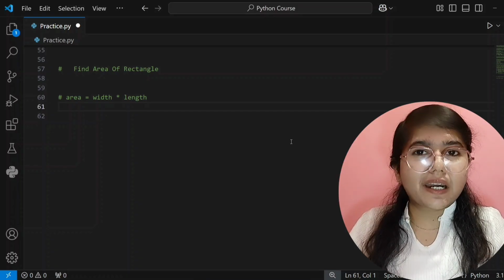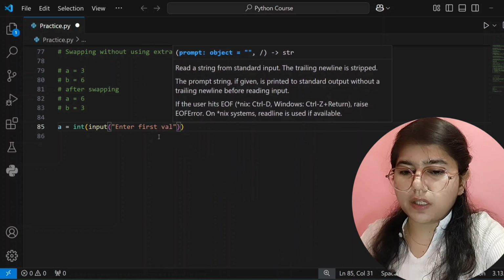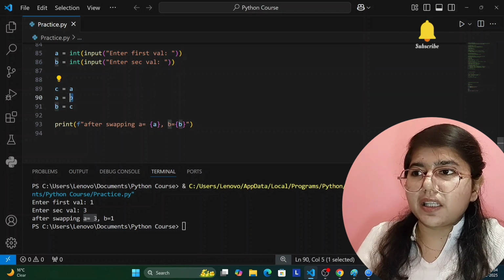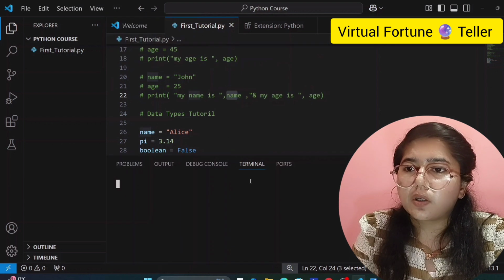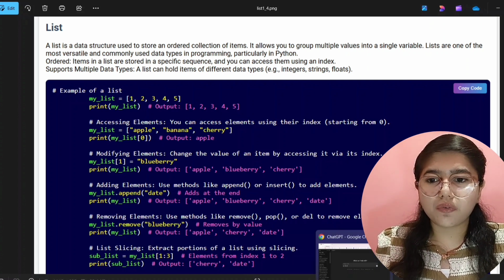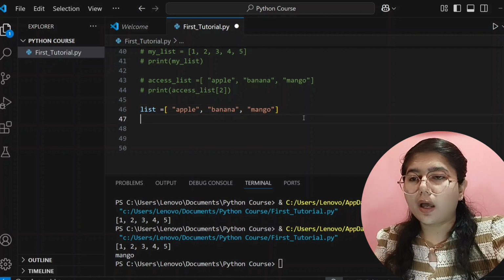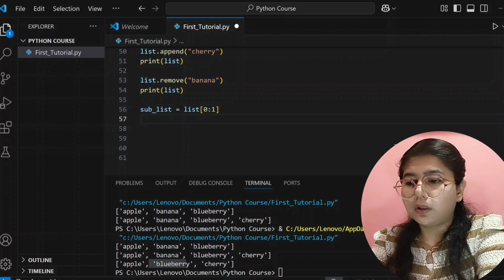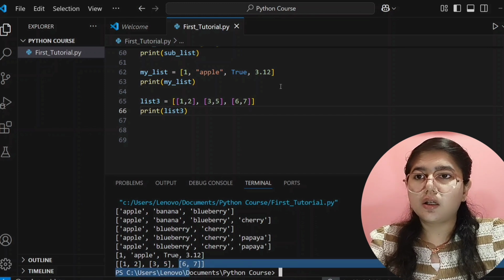🔥 Ultimate Python Course 🚀 2025 | REPL, LIST & Projects | Beginner to Advanced with Notes | L2 | ENG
🚀Learn Python from Scratch! This course covers everything from beginner to advanced, including real-world projects and practice questions to help you master Python, this course will take your Python skills to the next level! python 2025